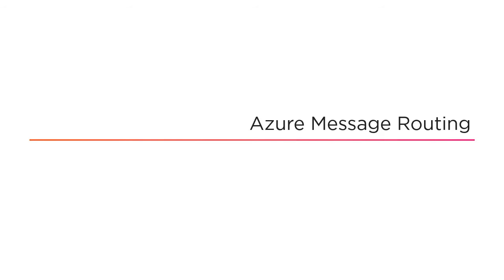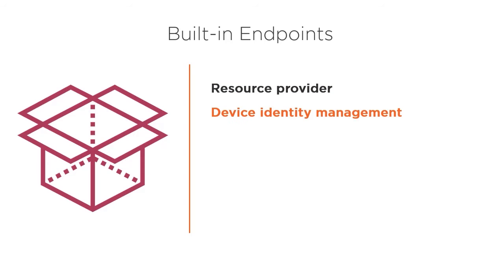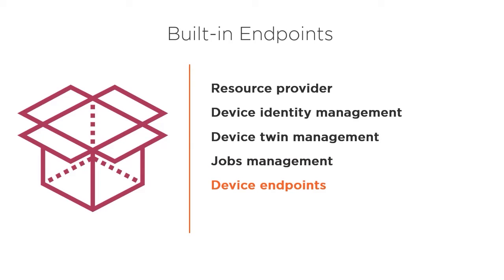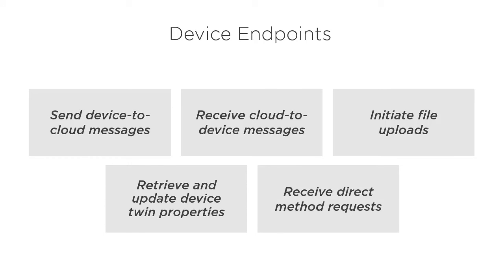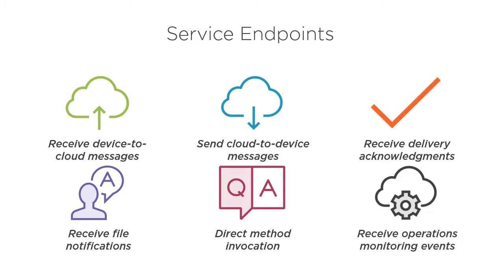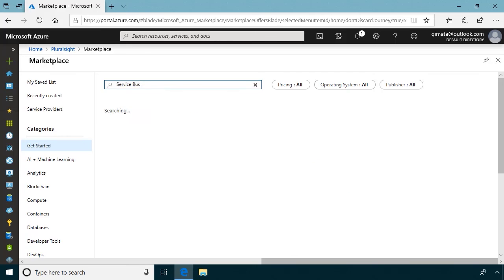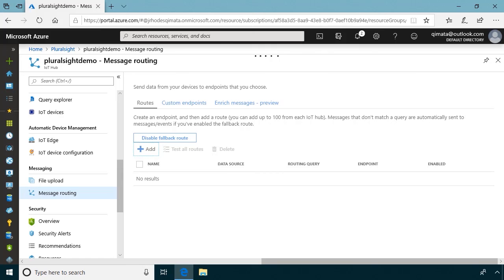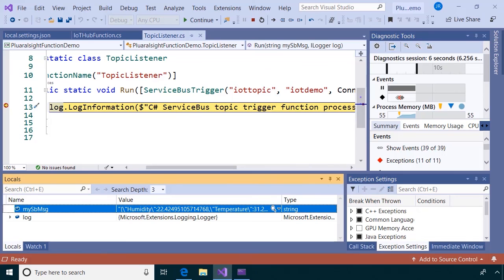Developing Microsoft Azure Intelligent Edge Solutions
This is a sample of my Pluralsight video: Developing Microsoft Azure Intelligent Edge Solutions